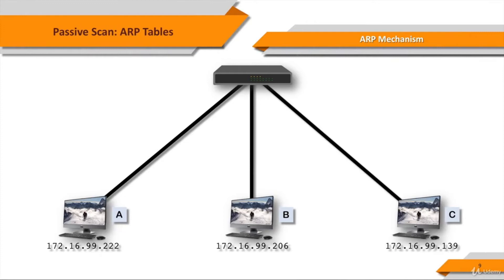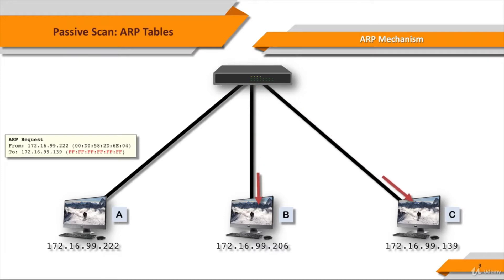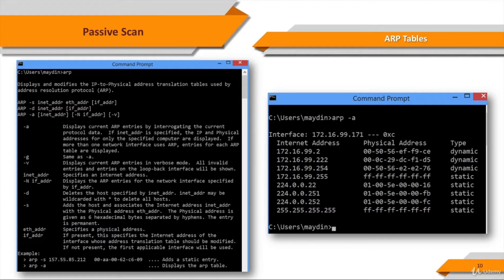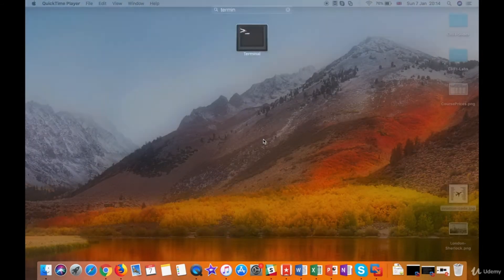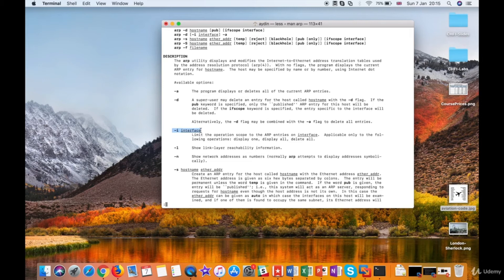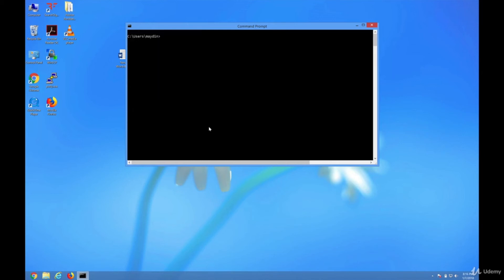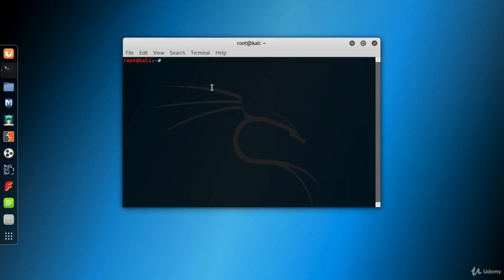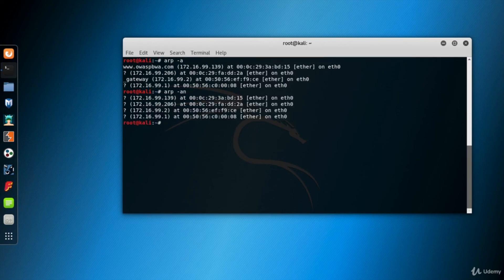Passive Scan : ARP Tables || Nmap Tutorial | Ethical Hacking Training For Network Security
How to use arp tables in nmap tool for network security,
explain arp tables in nmap tool for network security,
describe arp tables in nmap tool for network security,
how we use arp tables in nmap tool for network security,
How to use passive scan arp tables in nmap tool,
Learn passive scan arp tables in nmap tool for network security,
How we use passive scan arp tables in nmap tool for network security,
Learn Ethical Hacking Training For Network Security,
Learn Complete Nmap Ethical Hacking Training For Network Security,